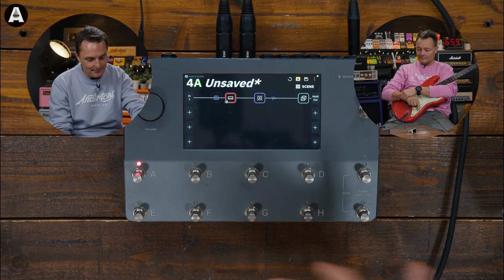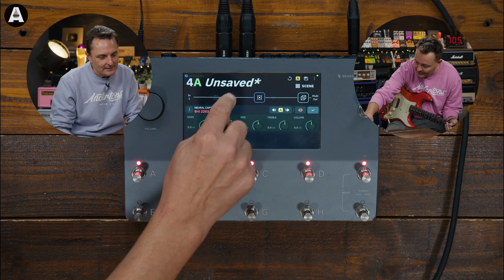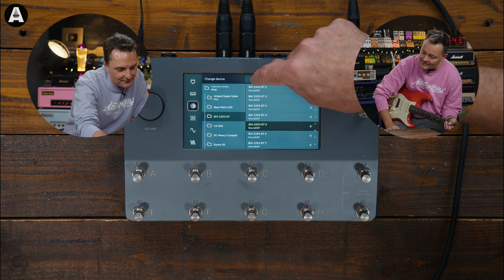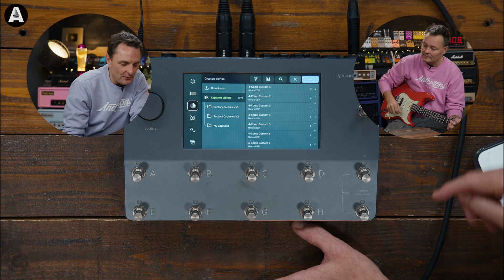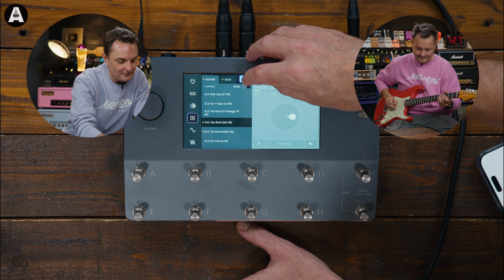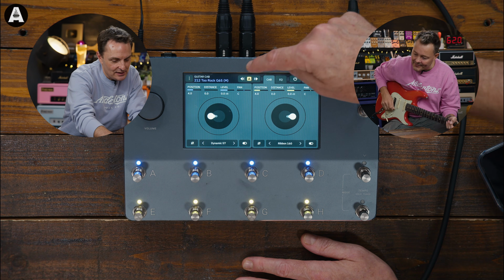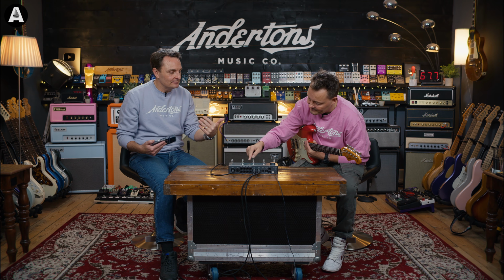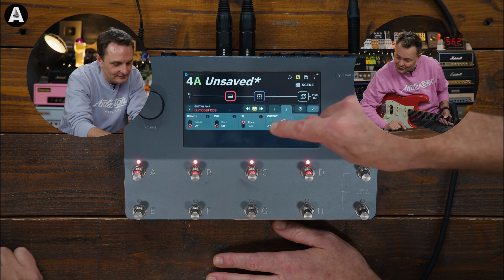New Neural DSP Updates! - Quad Cortex Cor OS 3.3.0 and NanOS 2.2.0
Neural DSP Quad Cortex and Nano Cortex have both received major software updates adding a host of new sounds and features including Neural Capture V2 Player, summed outputs and improvements to performance and usability!

» Neural DSP Quad Cortex QC Digital Effects Processor and Amp Modeller
» Neural DSP Quad Cortex QC Digital Effects Processor and Amp Modeller in Black and White

*More info on the updates here:*
Find out more about the Quad Cortex Update here!
Find out more about the Nano Cortex Update here!
Read our blog comparing the Nano Cortex with the Quad Cortex

*Why not grab a bundle?*
Neural DSP Nano Cortex Bundle With AKG K245 Headphones & Power Supply
Neural DSP Nano Cortex Bundle With Headrush 108 FRFR Cab & Power Supply

» Fender American Ultra Luxe Vintage '60s Stratocaster HSS in Fiesta Red

💲Shopping from the USA? Find what you're looking for at Sweetwater!
We know plenty of you watch from the USA, but buying and shipping from the UK just doesn't always make sense.
Thanks again for supporting Andertons Music Co.
_Lee_

⏰ Timestamps ⏰
» 0:00 Intro
» 1:22 What's New?
» 6:20 Let's Hear The New Captures!
» 10:55 Dumble Capture?
» 13:58 Fuzzes?
» 21:00 Dumble Model
» 27:35 Final Thoughts!
» 28:32 Outro Playing!